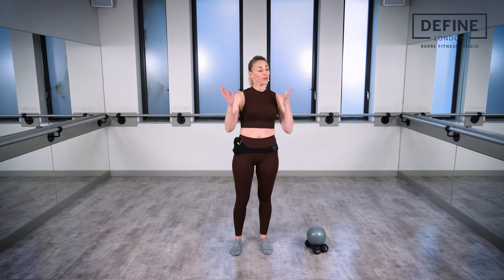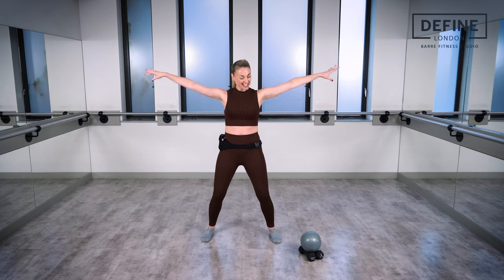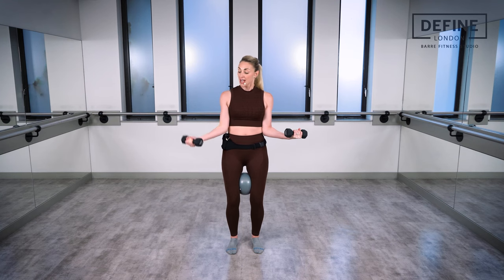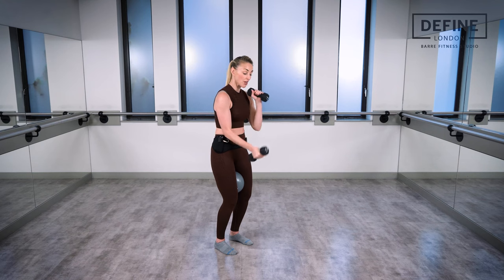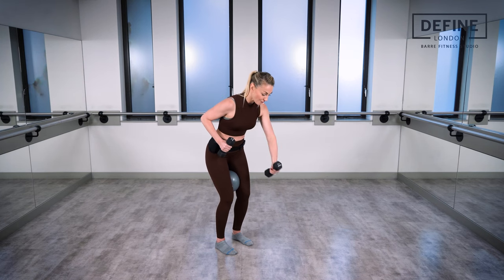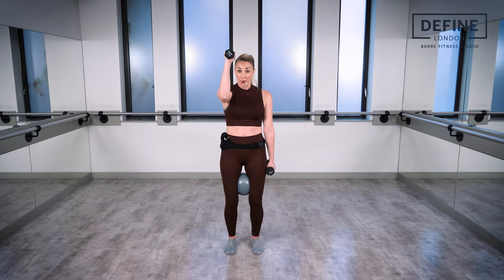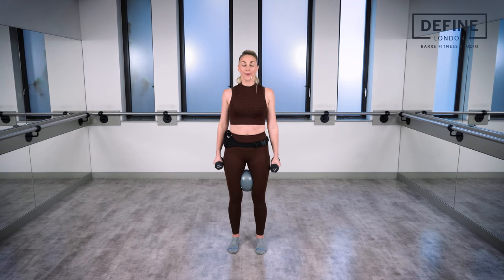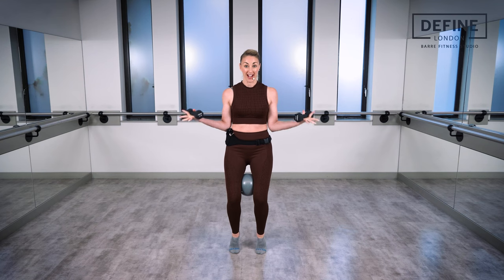Quick and Effective Beginner Arm Workout with Hand Weights and Pilates Playground Ball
Get ready to tone and strengthen your arms with this Quick and Effective Beginner Arm Workout using Hand Weights and a Pilates Playground Ball! In this workout, we'll target your biceps, triceps, and shoulders, using easy-to-follow exercises that are perfect for beginners.

To start, grab a pair of hand weights and a Pilates playground ball. We'll begin with a quick warm-up to get your blood flowing and prepare your muscles for the workout ahead. Then, we'll move into a series of arm exercises that will challenge your muscles and help you build strength and definition.

With the Pilates playground ball, we'll incorporate exercises that focus on stability and control, giving you a full-body workout that will leave you feeling energised and strong. Plus, with this quick and effective workout, you can easily fit it into your busy schedule and see results in no time!

So if you're looking to sculpt and tone your arms, this Quick and Effective Beginner Arm Workout with Hand Weights and Pilates Playground Ball is the perfect place to start.